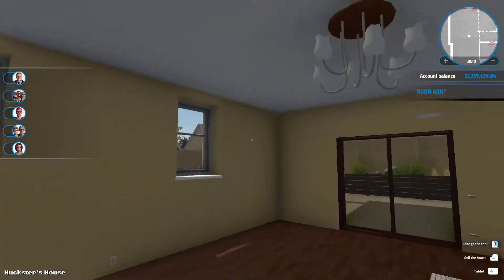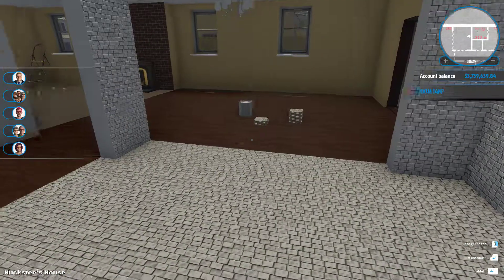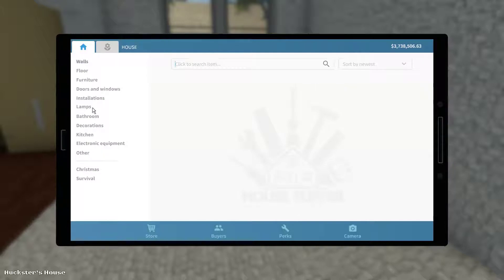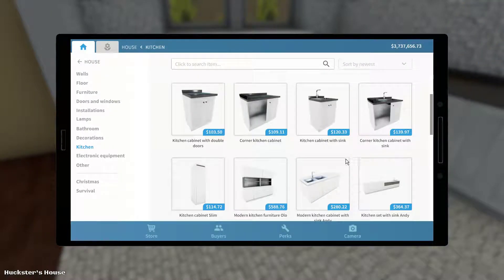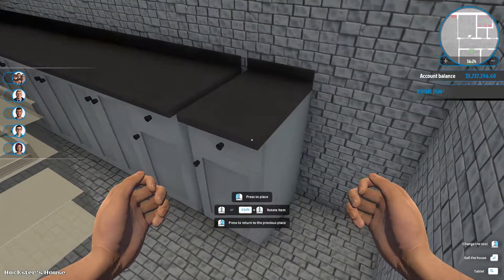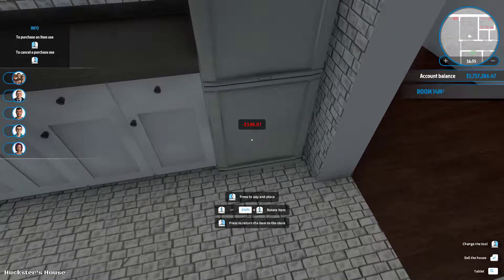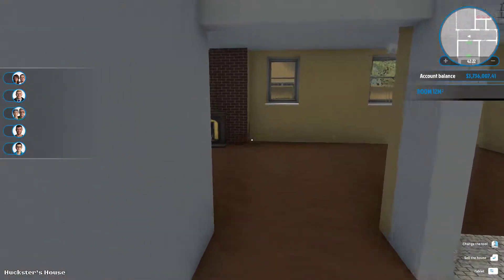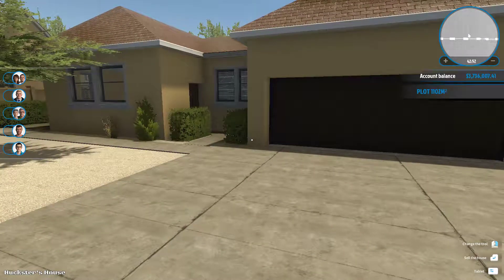House Flippers getting the job done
playing house flippers

I upload a new video  Monday-Friday